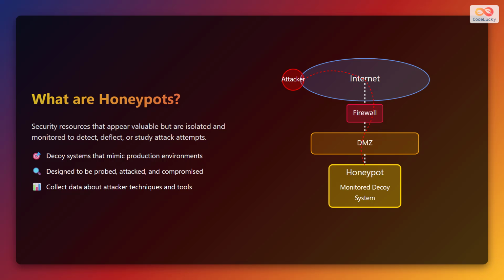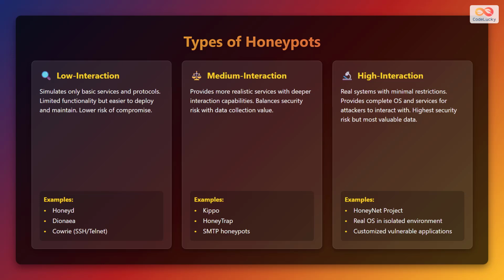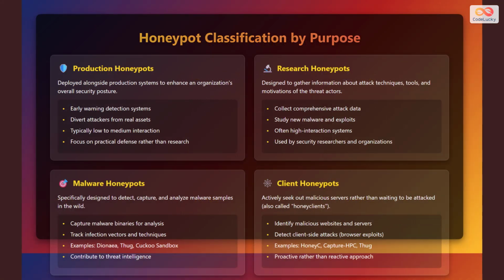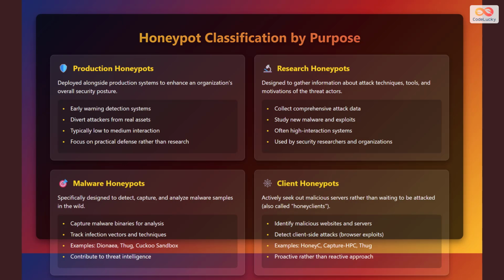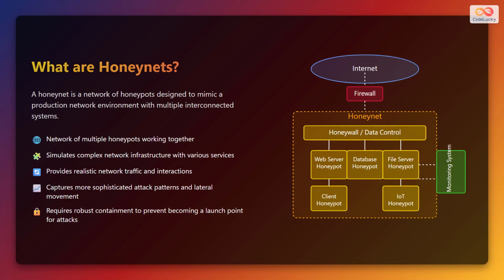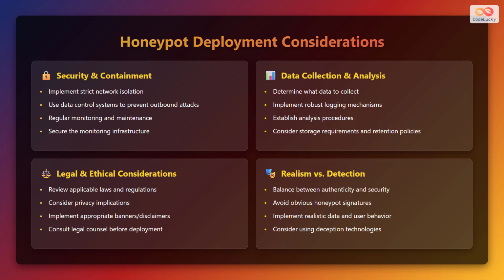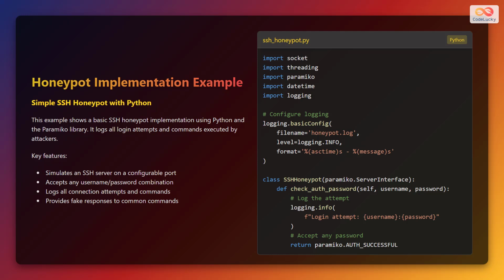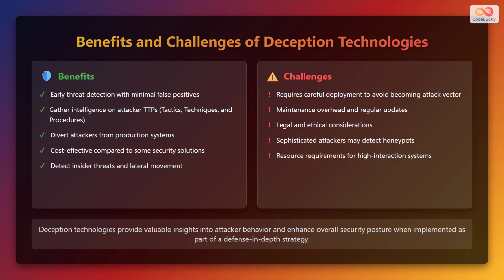Honeypots & Honeynets: Deception Techniques for Network Security Explained!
Dive into the world of deception technology with our beginner-friendly guide to honeypots and honeynets! 🛡️ Learn how these clever security tools can lure attackers, gather valuable threat intelligence, and protect your valuable systems.

This video breaks down:
- What are honeypots and honeynets? 🍯
- Different types of honeypots (low, medium, high interaction) ⚖️
- Production vs. research honeypots 🔬
- Implementation considerations & examples 👨‍💻
- Benefits & challenges of deception tech 📈

Discover how to proactively defend your network and stay one step ahead of cybercriminals. Perfect for security enthusiasts, IT professionals, and anyone curious about cybersecurity!

Chapters:
00:00 - Honeypots & Honeynets
00:17 - What are Honeypots?
00:55 - Types of Honeypots
02:19 - Honeypot Classification by Purpose
03:46 - What are Honeynets?
04:27 - Honeypot Deployment Considerations
05:43 - Honeypot Implementation Example
06:16 - Benefits and Challenges of Deception Technologies
07:17 - Outro